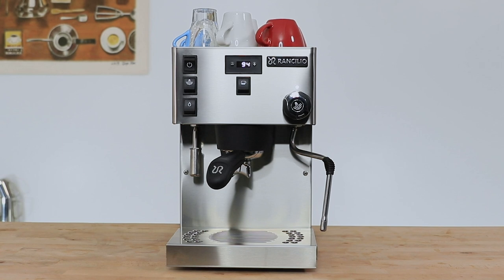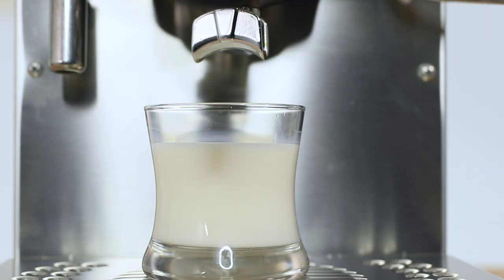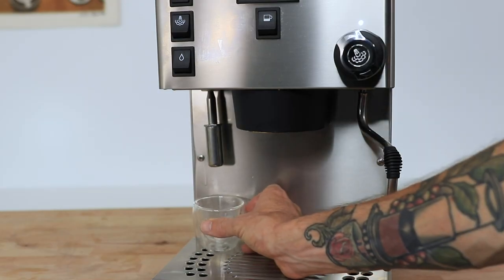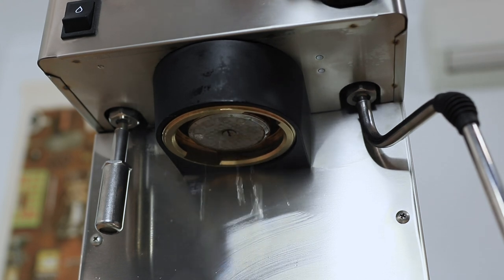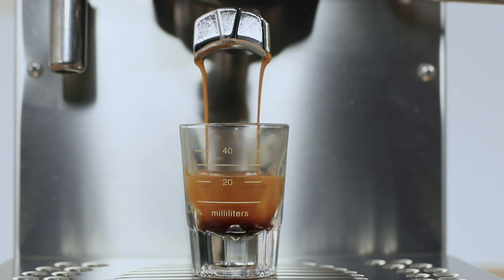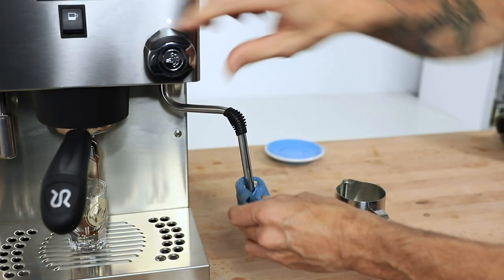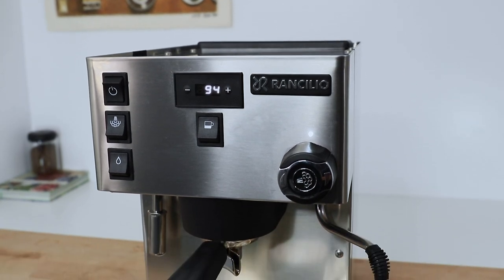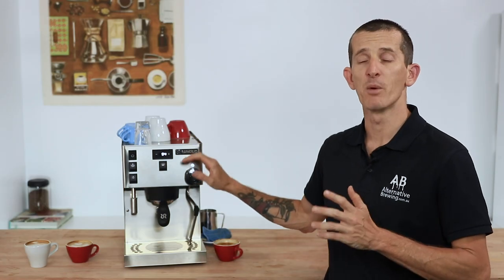Rancilio Silvia Pro Dual Boiler Espresso Machine Review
The Rancilio Silvia Pro is a home Espresso Machine and the latest, and much anticipated addition from Rancilio following the long success of the Rancilio Silvia M. Shop Rancilio Silvia Pro Dual Boiler Espresso Machine

The Silvia Pro is the long-awaited update to the absolute industry icon,
And it was through the original Rancilio Silvia that Rancilio established themselves as the industry standard for approachable, quality-driven home espresso machines.
Love it or you hate it the Silvia Pro retains its recognisable looks in the full stainless steel body with a fairly small footprint and uncomplicated controls.
The biggest feature difference in the Rancilio Silvia Pro is the fact that it has two temperature programmable boilers. This dual boiler design allows simultaneous use of both, high quality espresso brewing and ideal milk steaming operation at the same time.
Now the Dual Boilers, each with PID control on the Silvia Pro alone separate it from its Silvia predecessors, with implicit precision and control over every shot navigated through that digital display but truthfully it doesn’t just end here with loads more highlights to the Pro, as a single group espresso machine goes its elevated to professional commercial standards designed to provide specialty cafe-quality espresso from the comfort and ease of your own home.
The machine has a 2L water tank at the back, which is easily removed for cleaning and has a vacuum trap fitted to the brew water line that alerts you to when the water is running low and needs to fill up on H2O.
Under the hood you find the 1L Brew boiler and 300ml Steam boiler, each wrapped in  Energy-saving insulation adding to it’s thermal stability, Rancilio have done a fantastic job packaging commercial grade components into such a small frame.
With the lid down, you have a passive Cup Warmer that comfortably holds enough cups for the family and some visitors.
Up front on the left hand side,  you have your on / off rocker switch with a green light that indicates the machines on.
Under this is the steam switch to independently power on the steam boiler - so with the Steam Boiler isolated on this switch you can choose to turn your steam boiler on whenever you like, or simply keep it off and save power if you’re just making espresso that day.
Then You have your hot water switch, flick this on and hot water will be dispensed from the Hot water tap just below it. Now this hot water comes straight from the Steam Boiler and therefore is usually well above boiling point, and although totally drinkable, making long black or teas with it, i’d recommend letting them sit first before sipping on them first
The Brew Switch is now located directly above the grouphead.
Taking a brief look over the Digital display and what features this brings, along with displaying the current brew boiler temperature and acting as a shot timer whilst your brewing
you easily access the menu by holding the plus and minus button together, and the brew button will act as your okay switch
Zooming out to take a look at the full menu, it includes everything from dual Boiler Temperature control, to the Auto Cleaning cycle, a Programmable wake-up mode you set to turn on in a specific amount of hours from now, an Auto Off setting if left unattended as well settings to empty the boilers periodically or for extended periods of inactivity on the machine.
To round it off on the machine's exterior , there’s a solid brass grouphead with 3way Solenoid valve for ease of cleaning, the steam tap and a removable and height adjustable drip tray, and depending on how large or small your cups are you can easily move the tray up or down to accommodate these. Also included are two IMS Filter baskets, cleaning tablets,  a water softening kit to get you started on the right type of water to use with the Silvia Pro, an absolute necessity for the longevity and health of the machine's water lines and boilers, and a dosing spoon and rubber back flushing plug. And to begin brewing coffee on the Pro, I’d recommend having your brew boiler set to 94ºc and the steam boiler set to 125.
In cleaning the machine, you’ll want to flush the group head after every coffee. Use that brush provided to scrub down the showercreen, and backflush it by accessing the Automatic Cleaning Cycle in the Pro’s digital display. This will guide you through a chemical and water backflush to ensure essential and adequate cleaning of the grouphead is achieved.
Occasion emptying of the boilers, especially the steam boiler is recommended to avoid excessive scale buildup and a yearly descale would be ideal to keep all those pipes free as well.